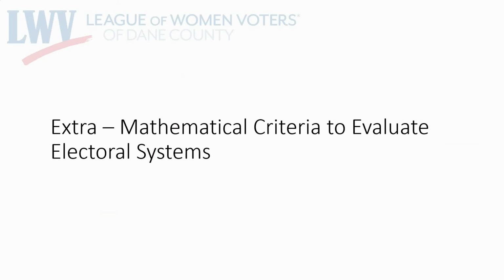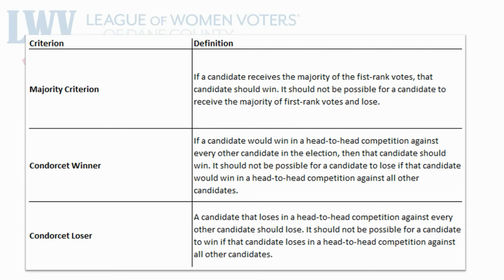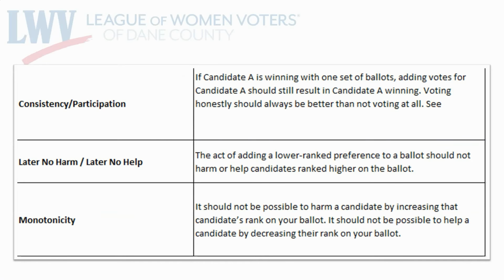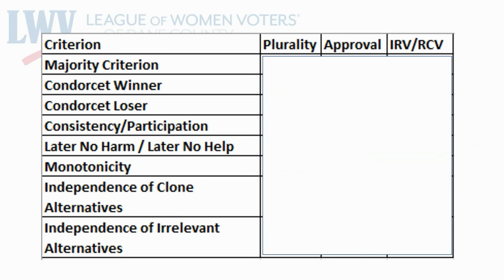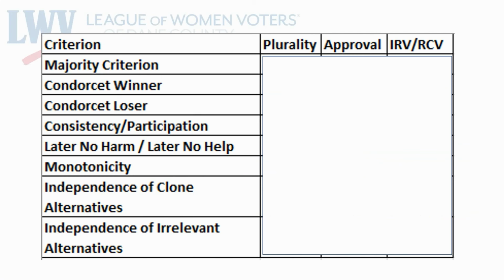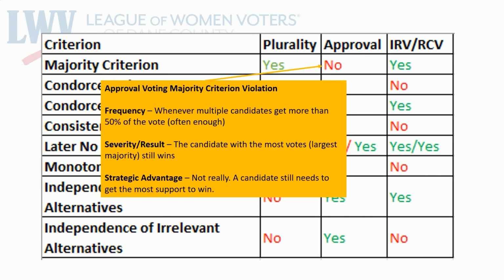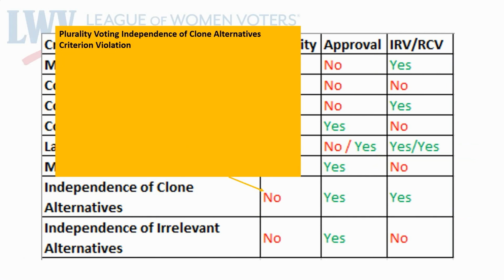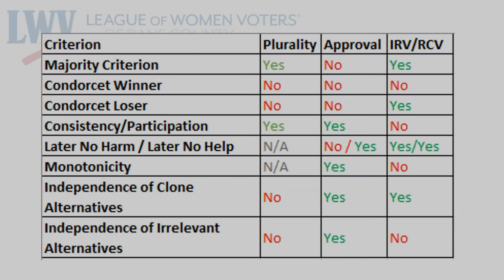Alternative Voting Study - Criteria For Evaluating Voting Systems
LWVDC's study committee on alternative voting systems invites you to watch this video to learn more about mathematical criteria that can be used to help evaluate voting systems.